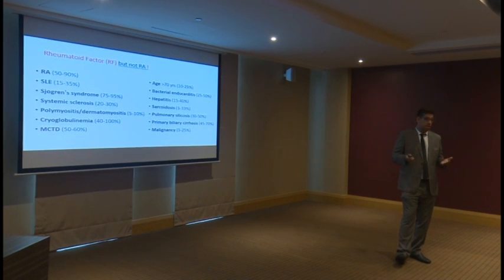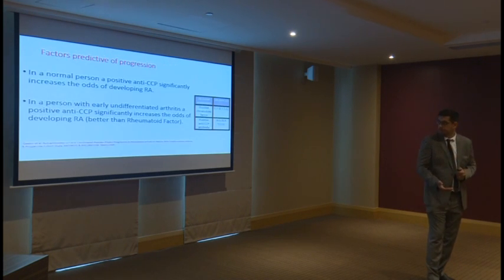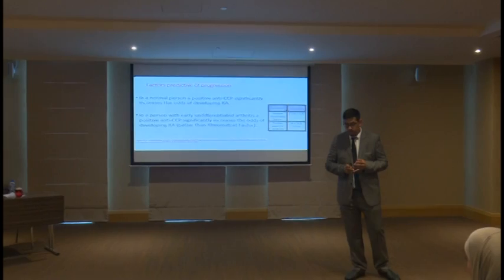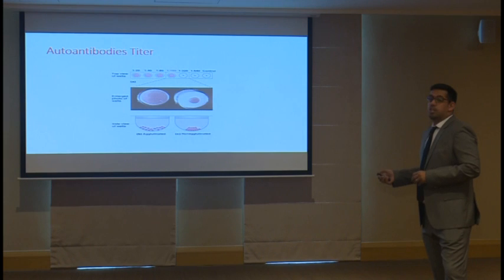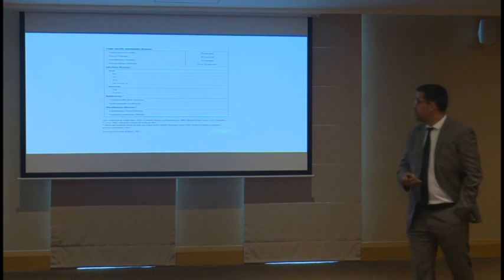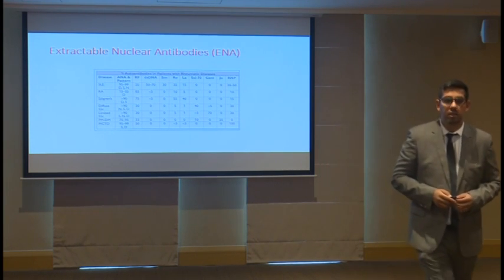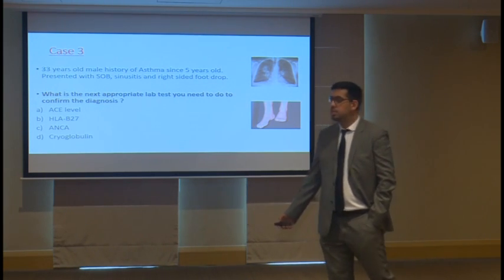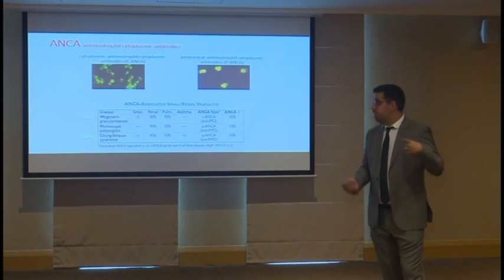RME Approach to serology Dr Ali Aldeei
Rheumatology made easy April 2017